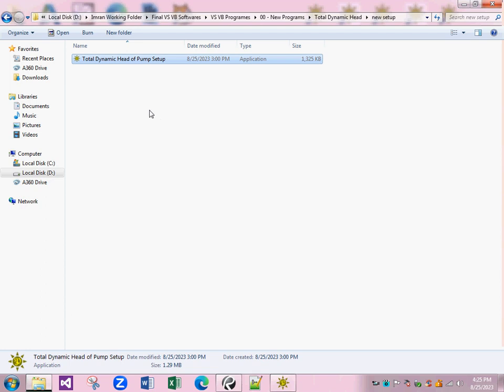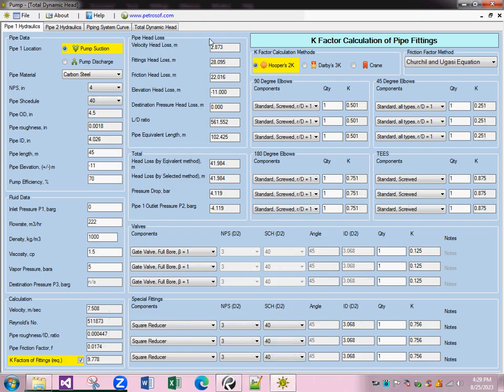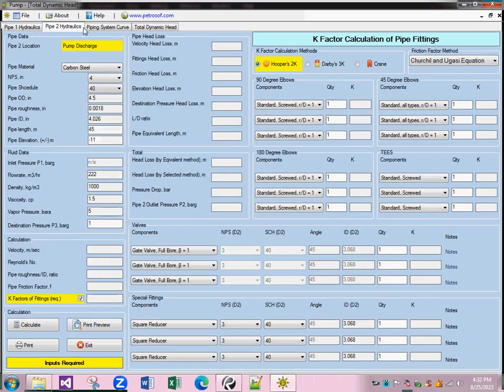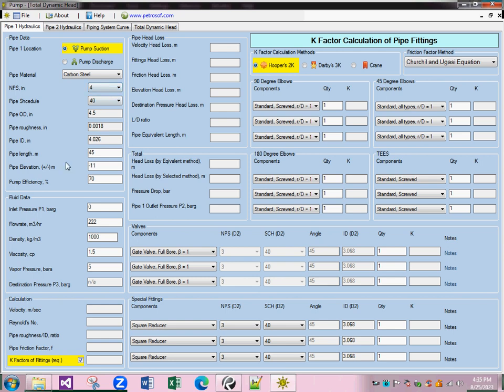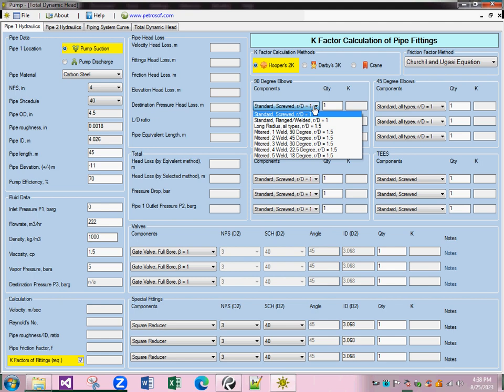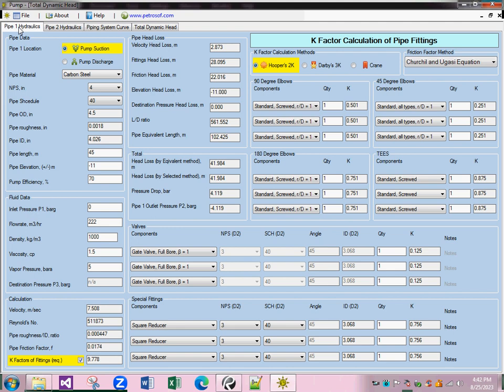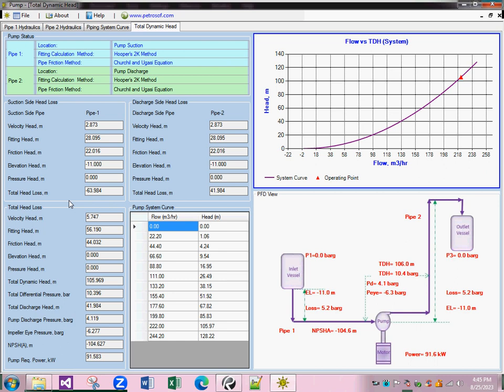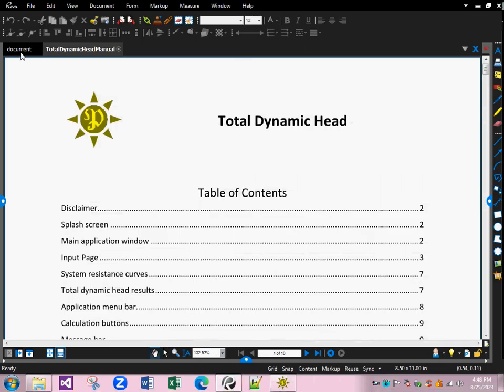Total Dynamic Head Application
A demonstration video on Total Dynamic Head application features.